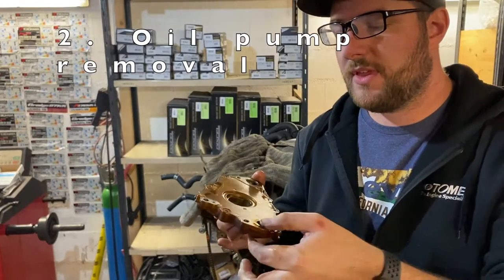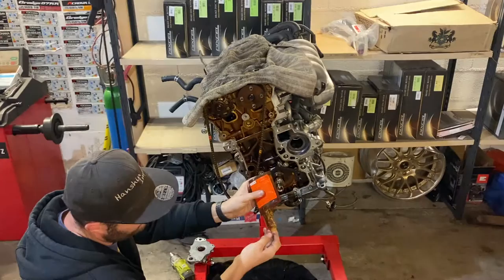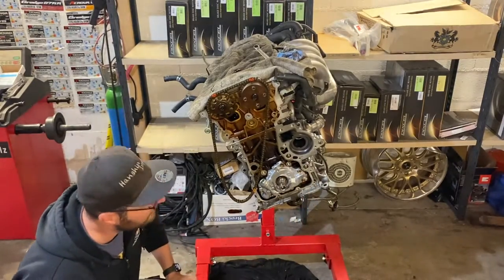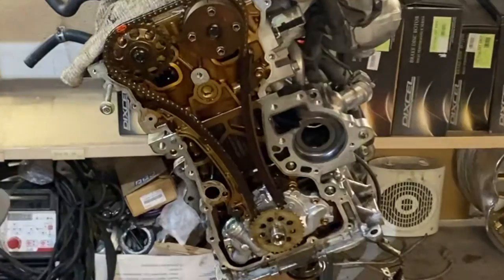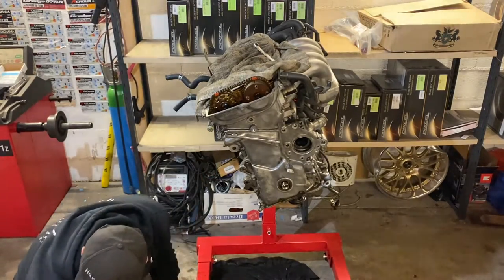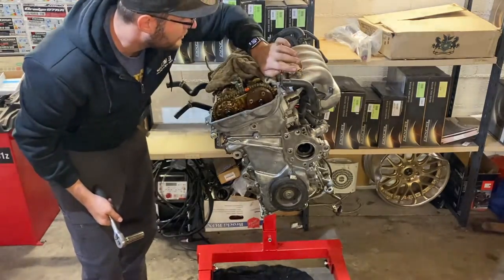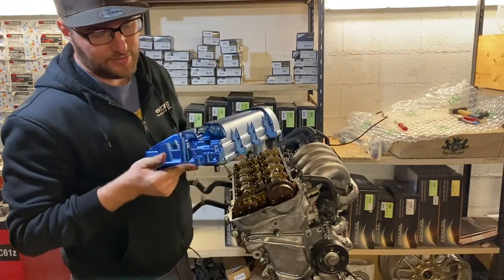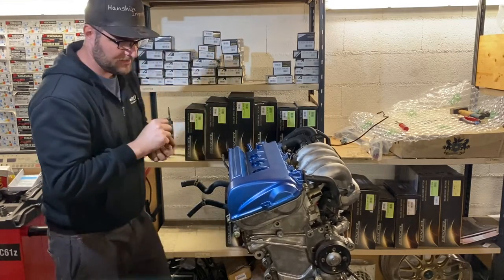EP6. Project Lotus Hunter: How to prep the 2ZZ for the Engine Swap and all important maintenance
Want to know what are the essentials when prepping the 2ZZ engine for an Engine Swap? Follow this worked example in our ZZW30 Toyota Mr2? This video will help you!

I will list you all the steps I've followed when taking appart,inspecting my and doing maintenance on my 2ZZ-GE engine when prepping it for the Swap into my Toyota Mr2 Spyder (Mr-s)
Here is the table of content with the links to the various chapters:
0:30 Timing Chain removal
0:48 Removal of the Oil Pump
1:33 Oil Pump Replacement
4:33 Preparation work for timing chain installation
5:17 Timing Chain installation
5:33 Timing Chain setting (timing)
6:34 Timing cover installation and gasket replacement
9:33 Timing Chain tensioner Installation
10:34 Crank Pulley installation
10:40 Timing Chain tensioner Activation
11:42 Timing Check on the motor
12:43 Water Pump Installation
14:08 Head Cover Installation with gasket replacement
16:40 Crank Sensor installation
16:46 SWAP Exhaust sensor installation

This video is built up like a tutorial. If you ever want to go for the 2ZZ Swap in your MR2 make sure to watch the video, I am sure it could be useful for you and can help you in the process.